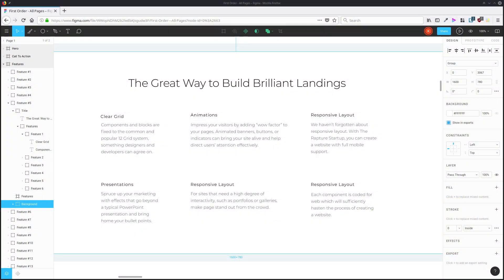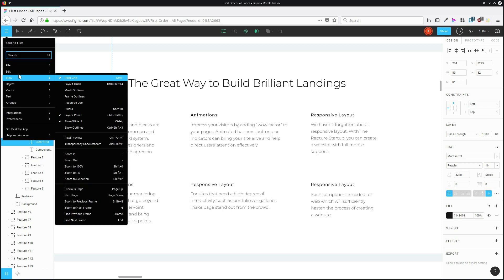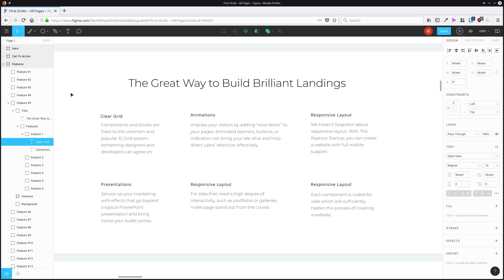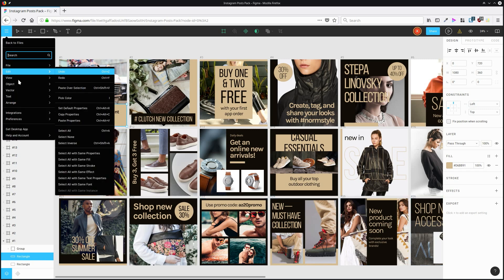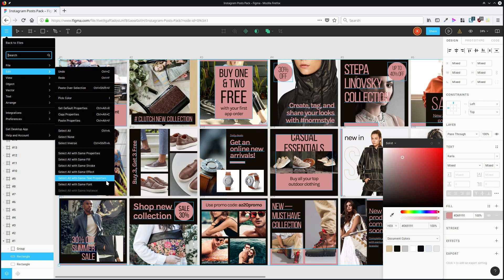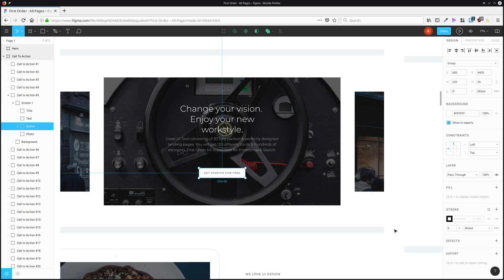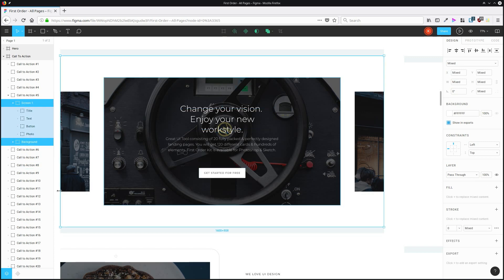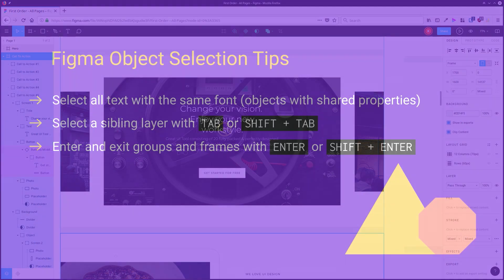#02: Figma Object Selection Tips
Find out more with the complete written tutorial at Envato Tuts+